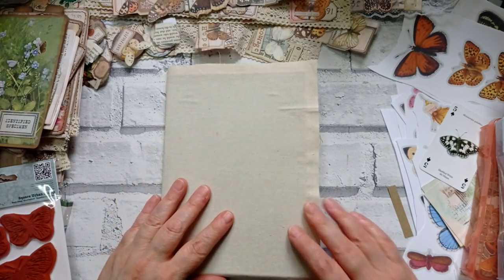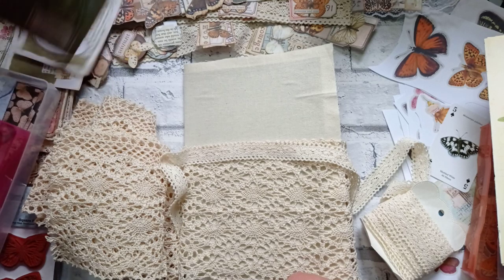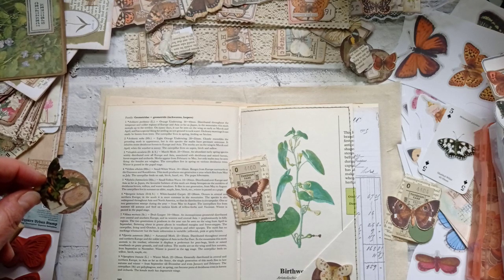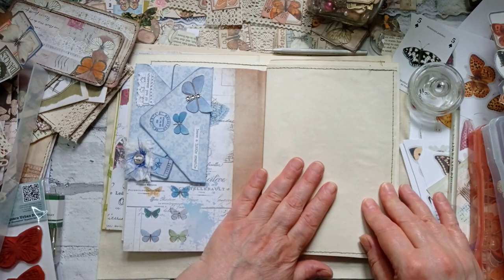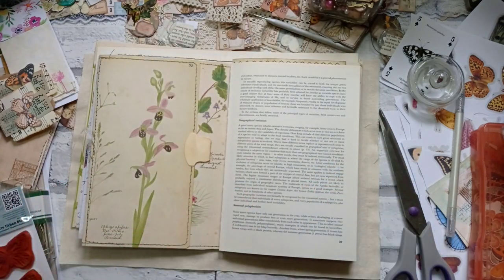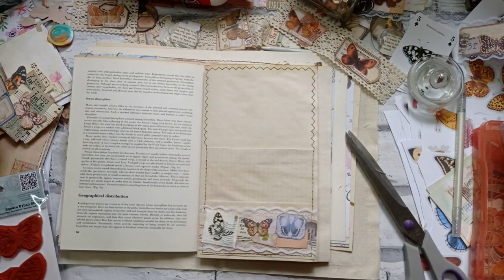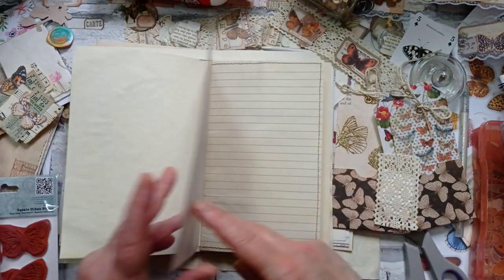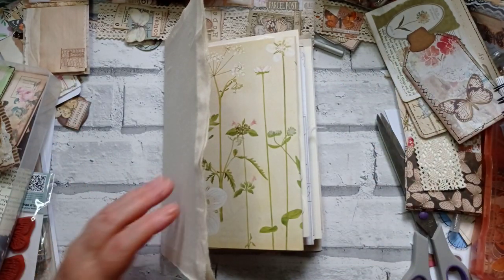Decorating Pages & Adding Ephemera - Butterfly Junk Journal - Part 4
All my links in one place Its time for decorating pages and adding ephemera to the butterfly junk journal.
I'll also show you what i'm decorating the cover with😊💜

My Porch Prints digitals

Amazon wishlist